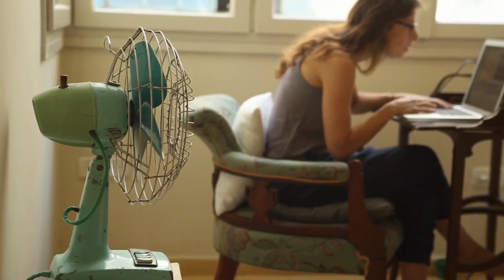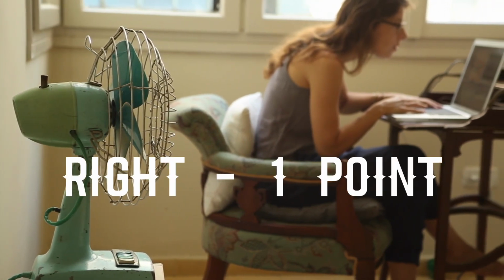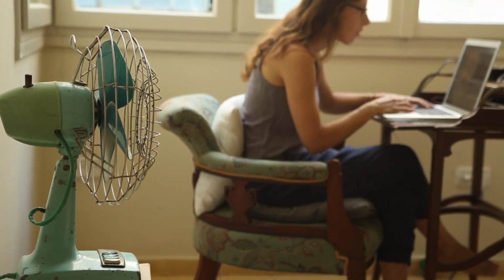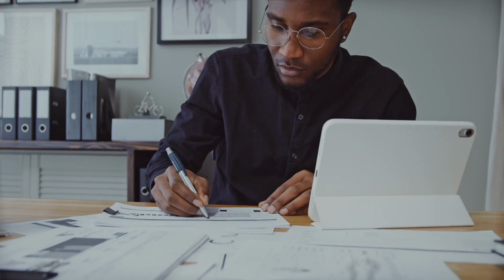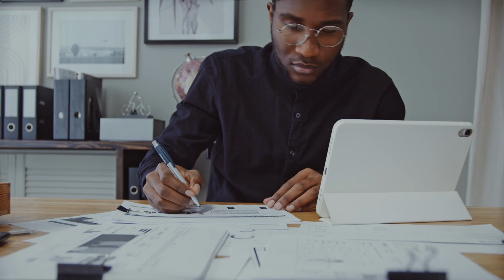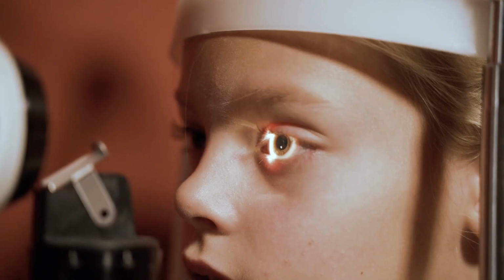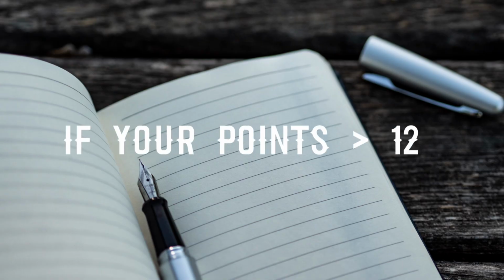Are you color blind or not? - FIND OUT NOW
Here you will find exciting quizzes for kids and adults. Our videos will brighten up your party! And with them you can teach children:
- what,
- when,
- why,
- And more!

Your Smart and Curious team.

Hope you`ve enjoyed our daltonism test and everything is fine with your perception of color! Thank you for being with us! Stay strong!